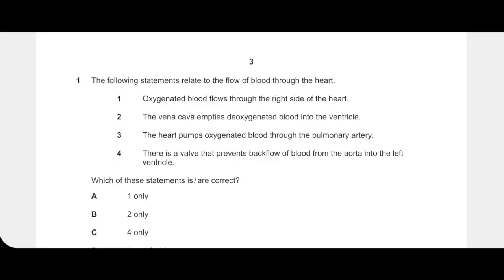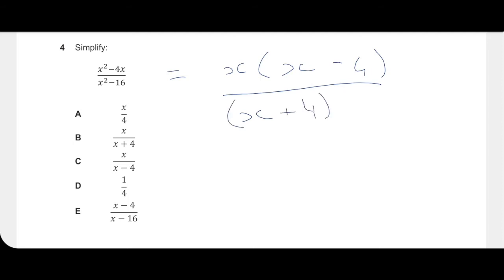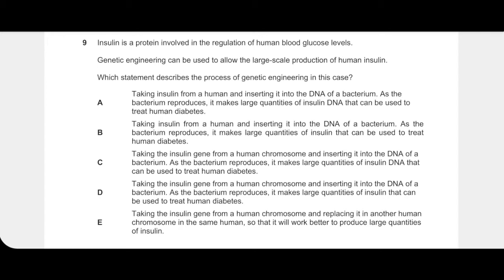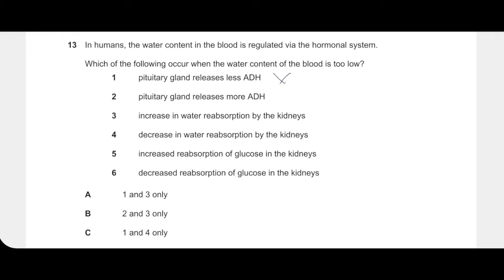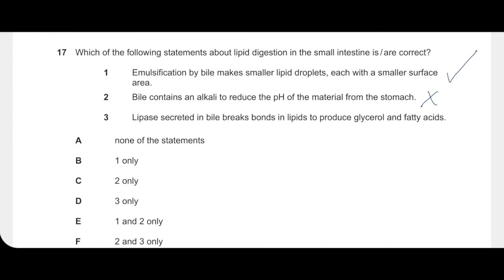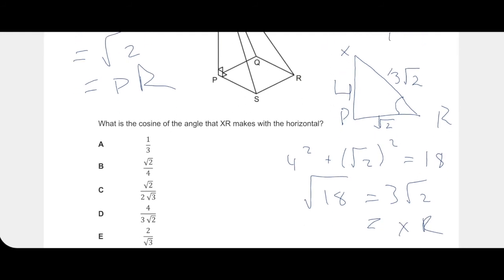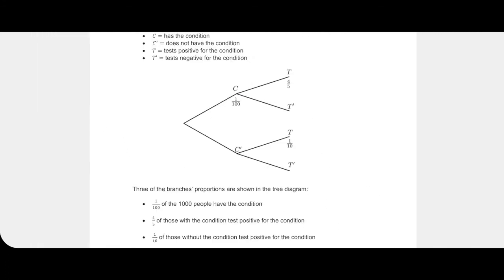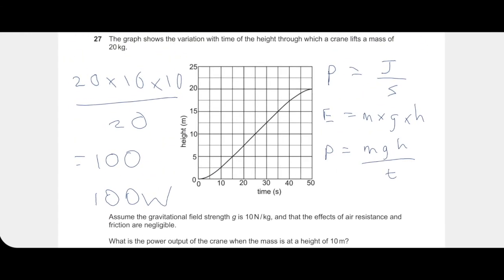BMAT NOVEMBER 2014 - SECTION 2 COMPLETE WALKTHROUGH